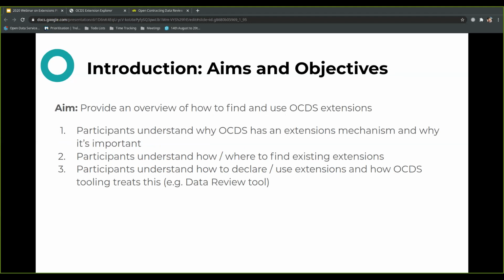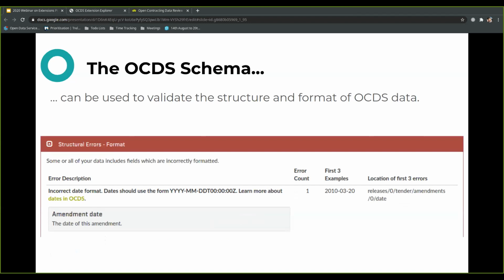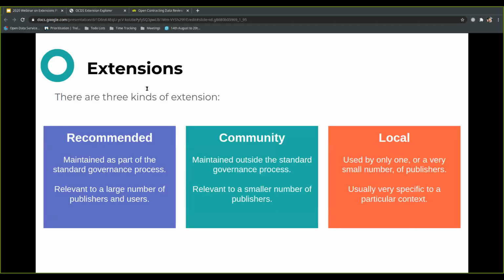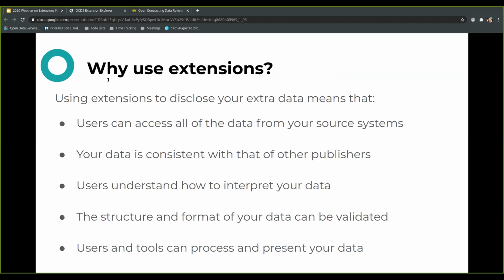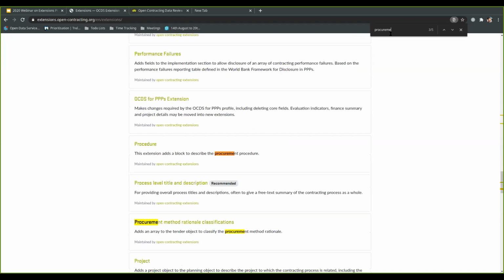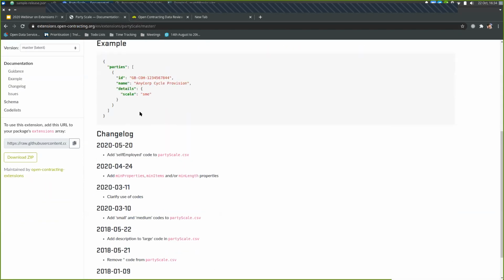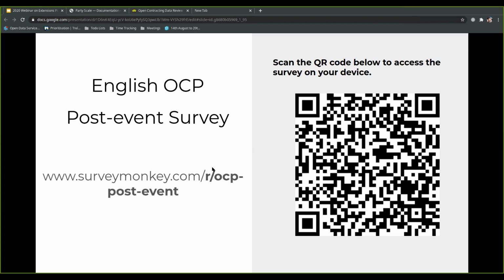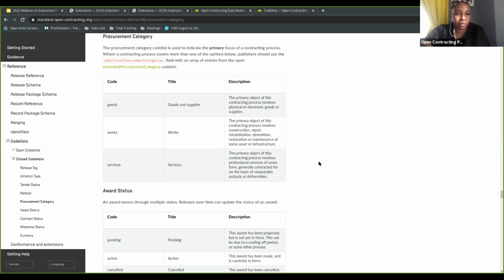Webinar: Using OCDS Extensions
In continuing to support our OCDS community and helping the community better understand how OCDS extensions work, we have organised a two-part webinar to dig deep into what OCDS extensions are and how to create them.

With part one of the extensions webinar, we aim to help participants achieve the following objectives:
- Understand why OCDS has an extensions mechanism and why it’s important
- Understand how / where to find existing extensions and modelling discussions
- Understand how to declare / use extensions and how OCDS tooling treats this (e.g. the Data Review tool)